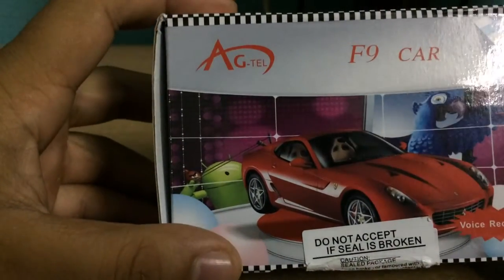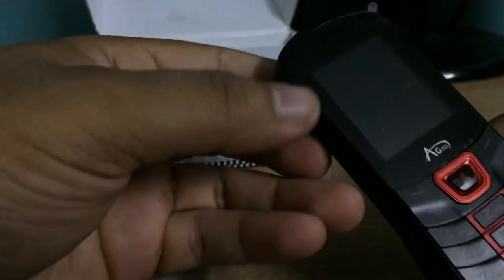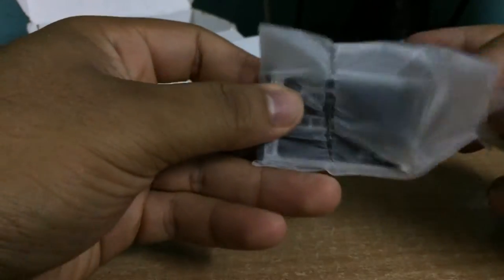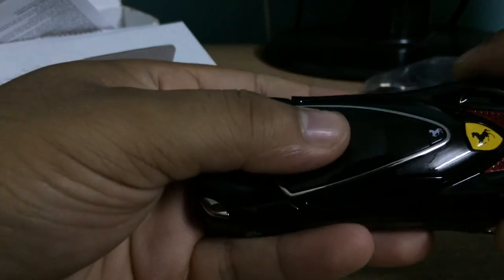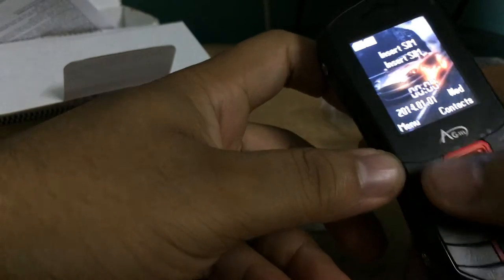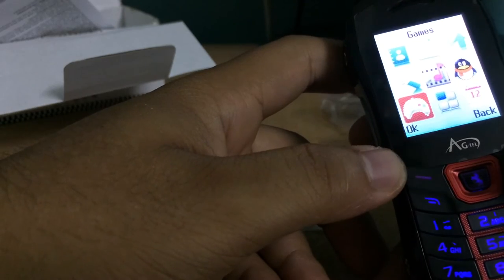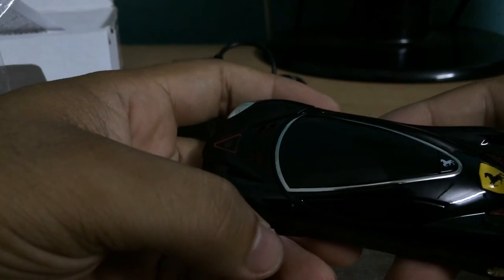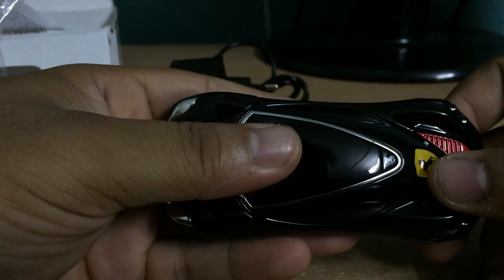AG-TEL F9 CAR SHAPE MOBILE UNBOXING AND QUICK REVIEW.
specifications.

Cellphone Size:- 10.5*4.8*1.8 cm

Network Frequency:- 900/1800MHz (2G Network Universal world, no 3G and 4G )

Language:-English, Portuguese, Russian, Spanish, French, Arabic, Turkish,and other languages

LCD Size 1.77' inch

Ringtone 64 chord:- Ringtone format: mp3 mp4 midi

Music Support MP3 background play

Video 3GP/MP4, Former camera support to play in full screen, forward and pause

FM radio play with earphone

Camera:- support to shoot 3gp with sound, the time depends on storage.

Rom:-support to extend TF card to 4GB

Standby Photo:- jpg, gif

SMS & MMS 100 messages, MMS

More information MP3/MP4/Handsfree/SMS group sending/Voice recorder/WAP/Dual Sim cards dual standby/Radio/Bluetooth/Memory Extend/Calendar/Memo/Alarm clock/calculator

Operating Frequency:- GSM

Battery:- Battery Capacity:1100mAh,standard voltage3.7,limited voltage4.2